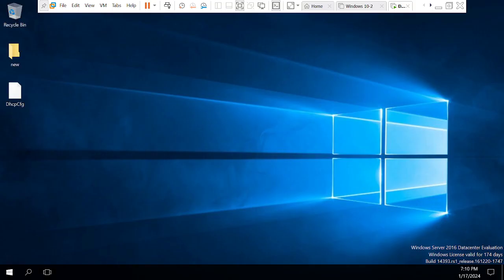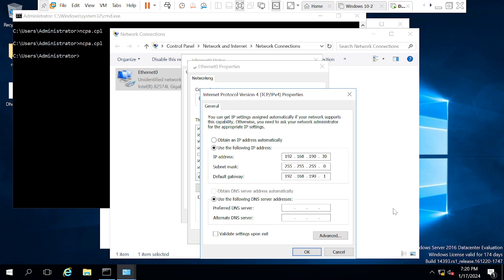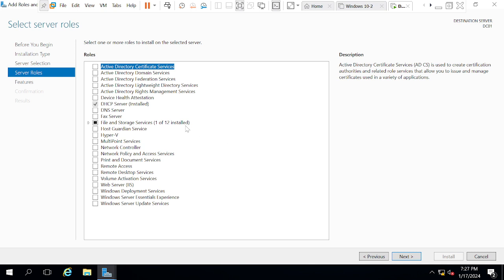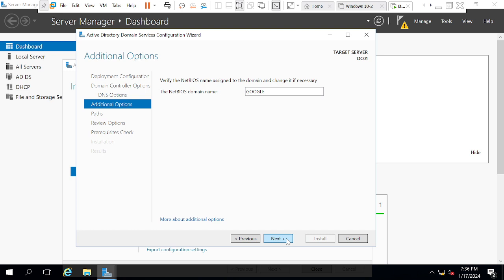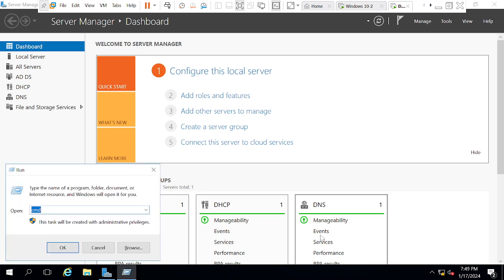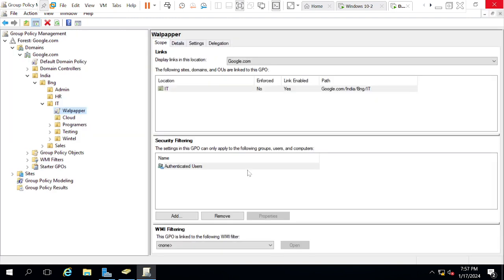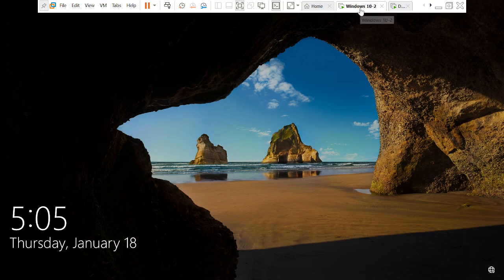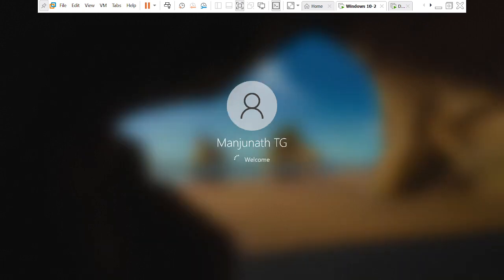Active Directory Domain Promotion